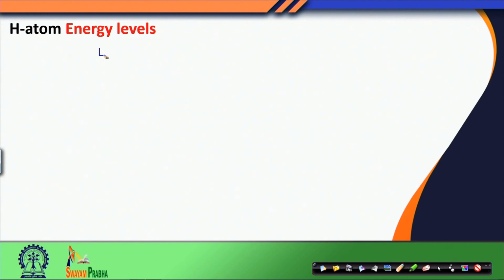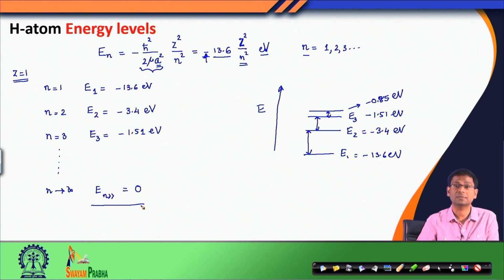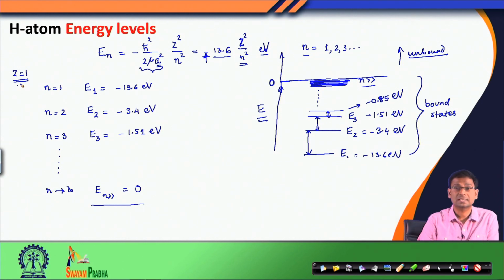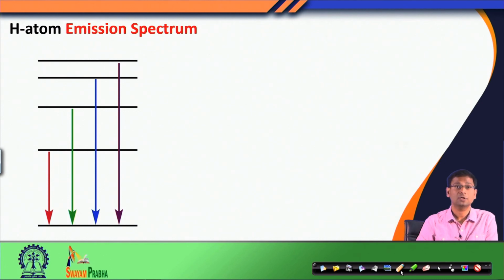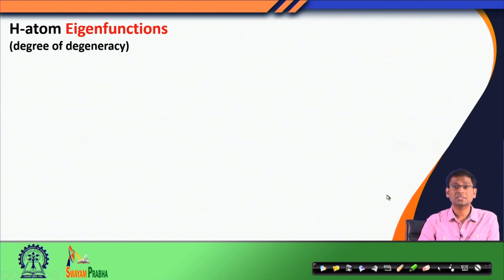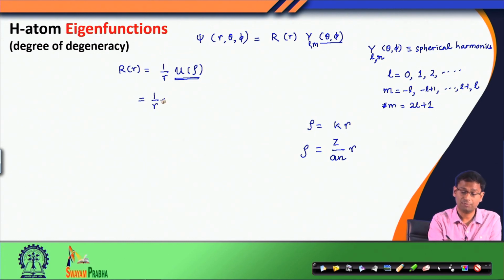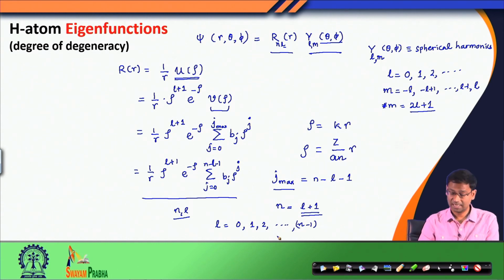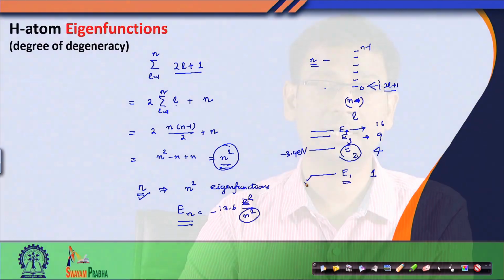Hydrogen atom energy levels